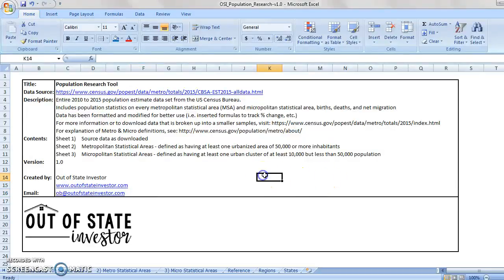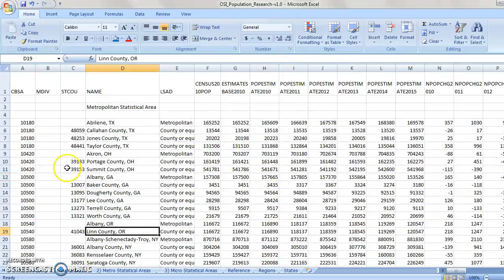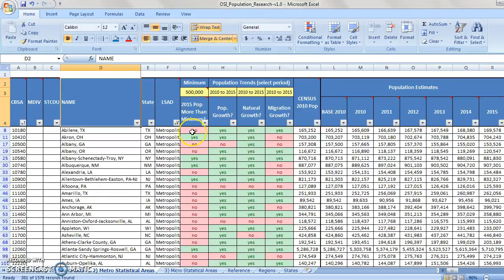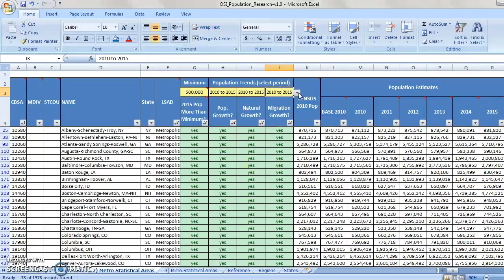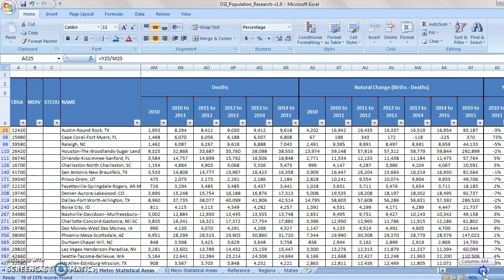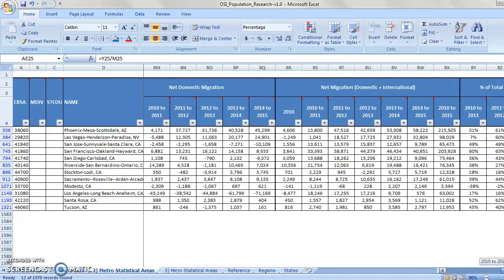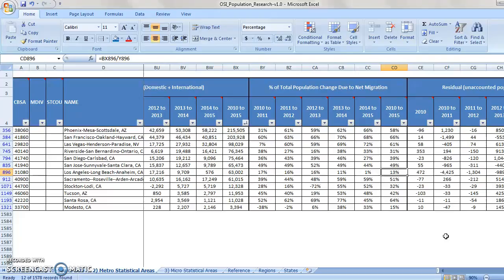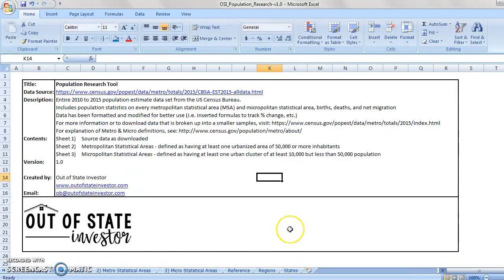Population Research Tool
Research population trends of any metro area in the US. This tutorial will show you how to take Census Bureau data and filter it to narrow your list of potential real estate markets to invest in.

Data Includes:
Annual population statistics from 2010 to 2015. Country, Region, State, Metro, Micro, and County level population statistics

Tool Highlights
- Quickly look at population estimates for any metro in the country.
- Compare population growth, % growth, births, deaths, domestic and international migration.
- Filter markets based on minimum population size, whether there's population growth, and if they experienced net positive migration
- Filter by county, MSA, or even by state
- Sort markets based on population statistics, size of population, greatest growth by number or percent change, etc.